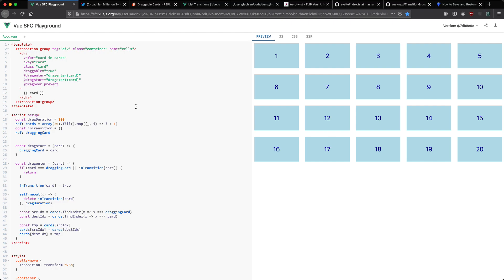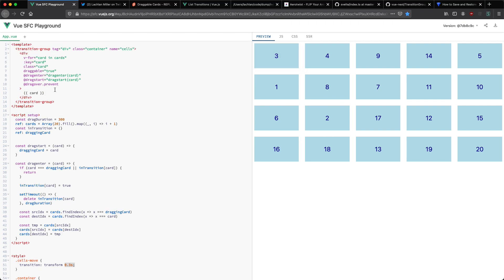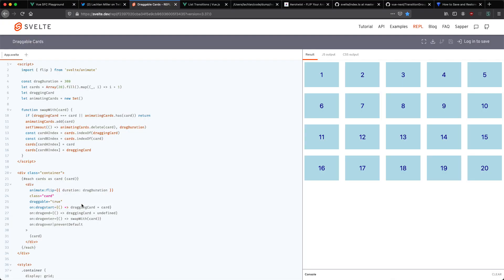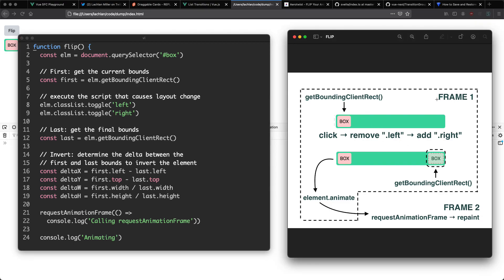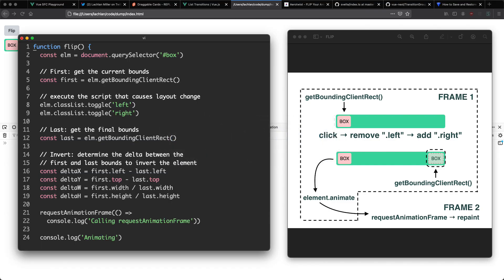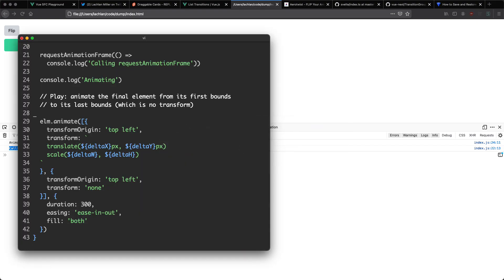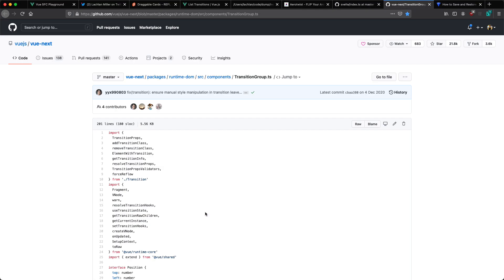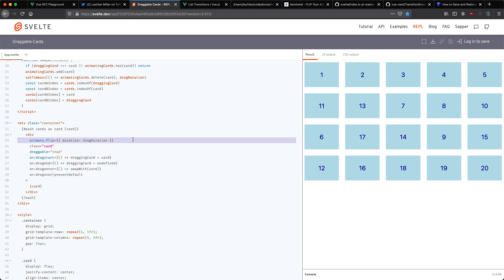How Vue and Svelte Handle Transitions and Animations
😇 If you enjoy advanced content, I wrote a book "Design Patterns for Vue.js"
👉 $5 off with the code "YT_5_OFF"